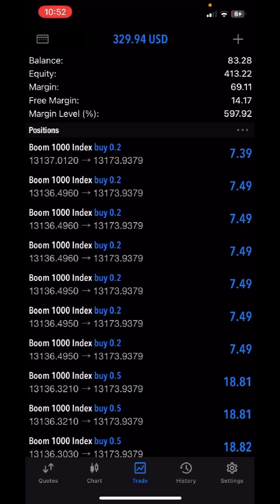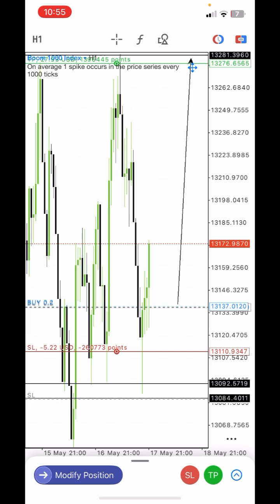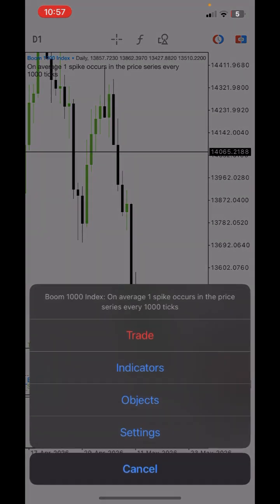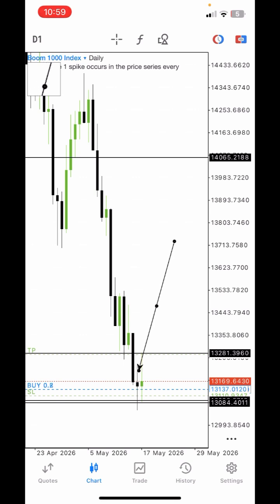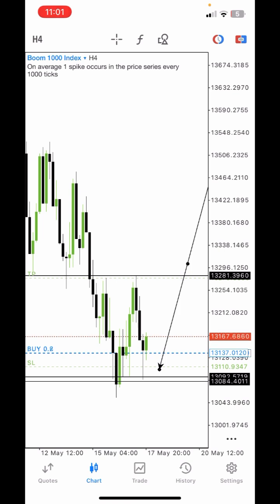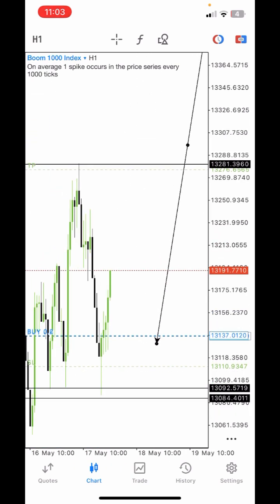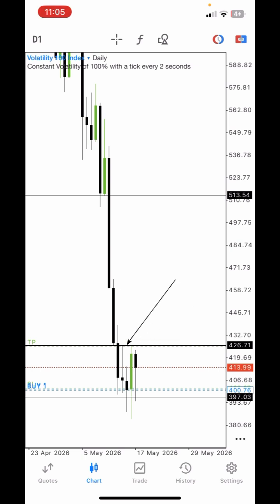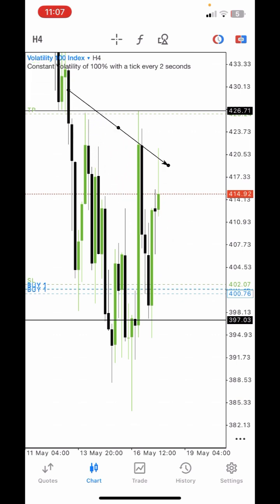Structure vs Trend: The Truth Most Traders Ignore | Forex & Synthetic Indices(Beginner to Pro)